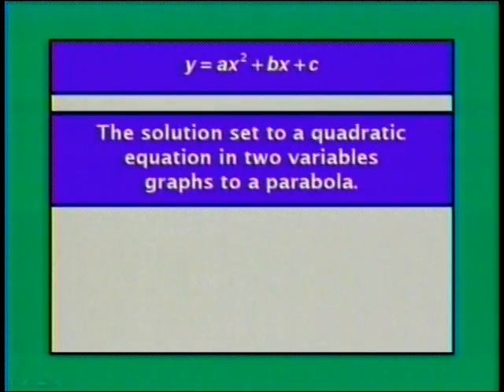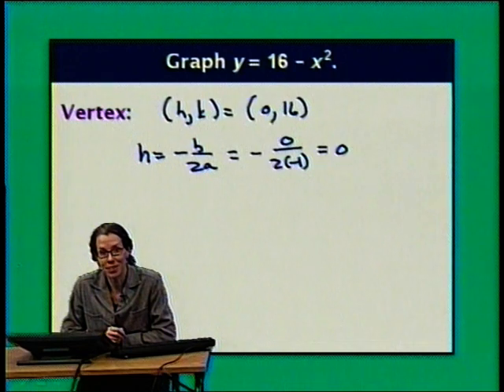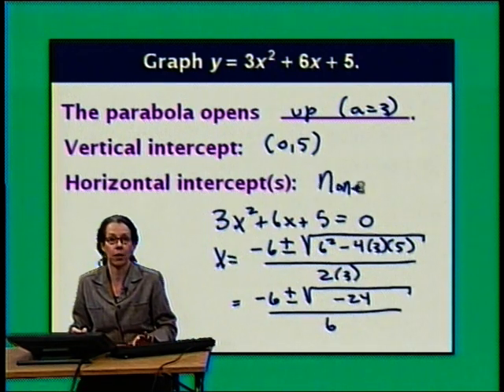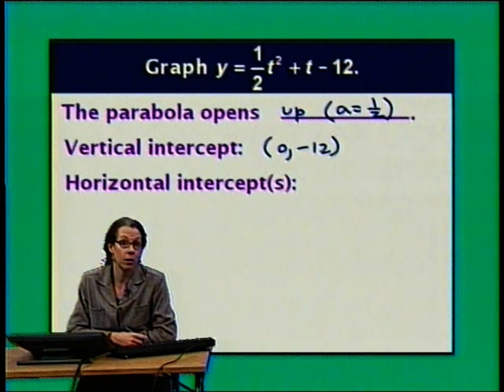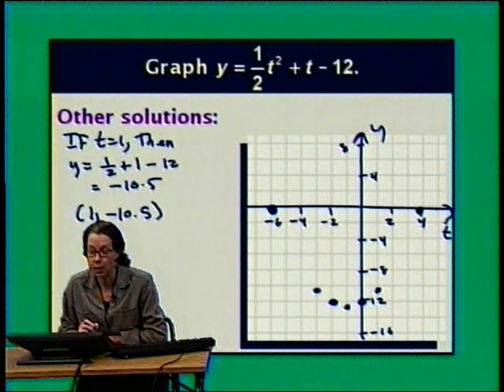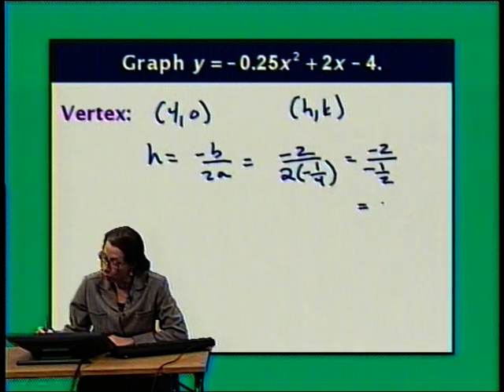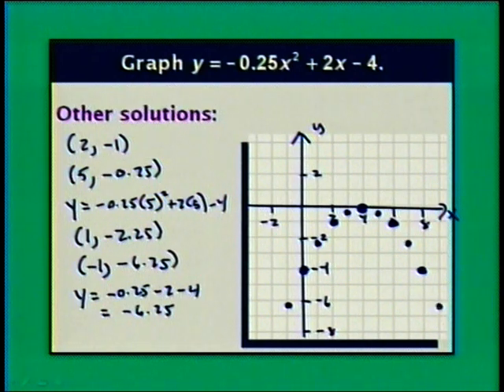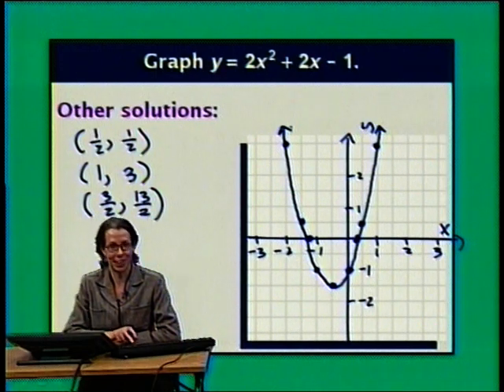Math 65 - Lesson 16b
Graphs of Quadratic Equations in Two Variables Part 1